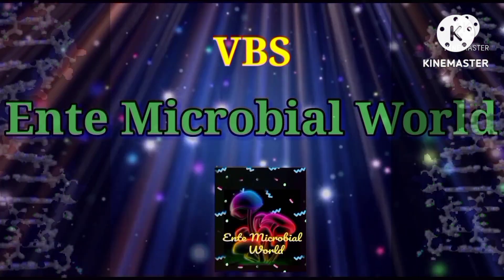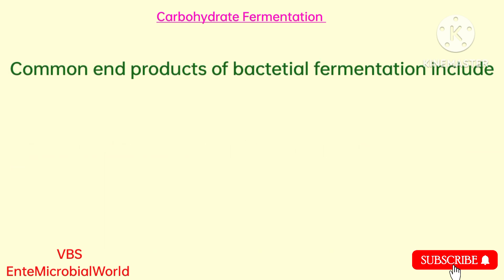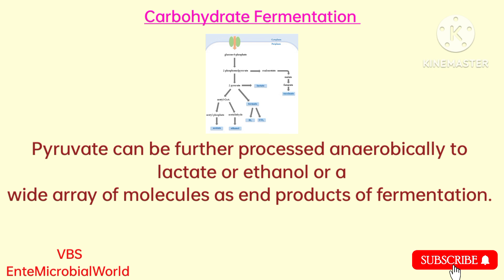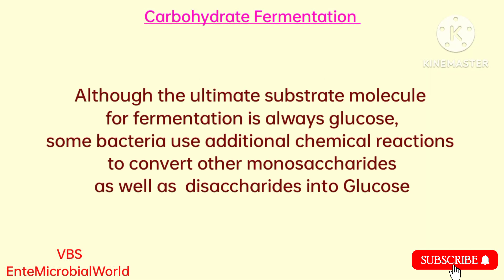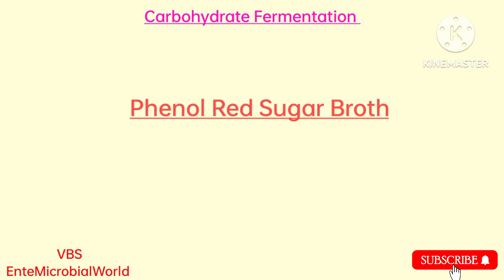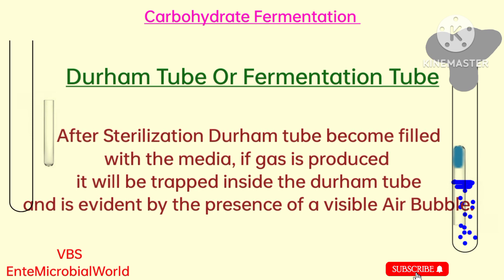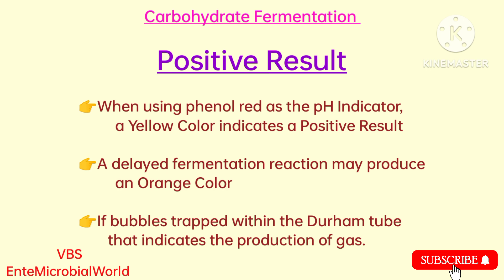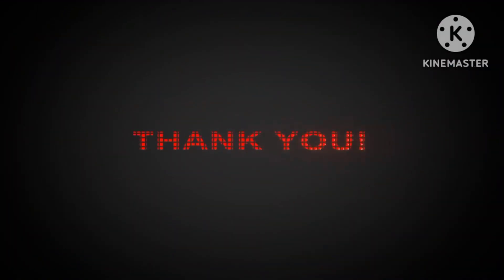Carbohydrate Fermentation Test @EnteMicrobialWorld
Carbohydrate Fermentation and Carbohydrate or Sugar Fermentation Test @EnteMicrobialWorld